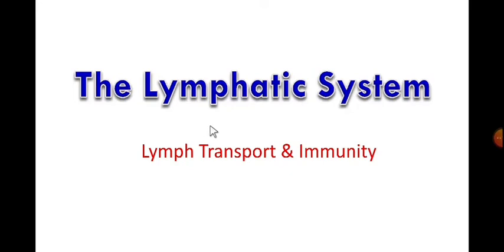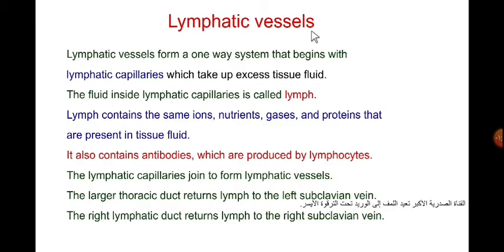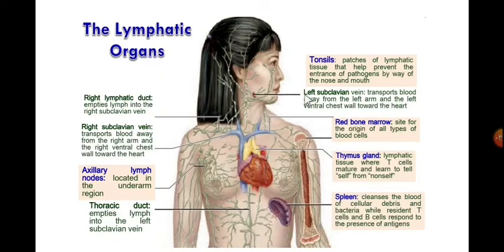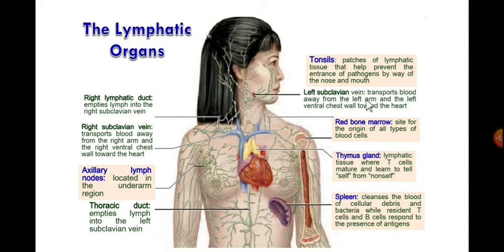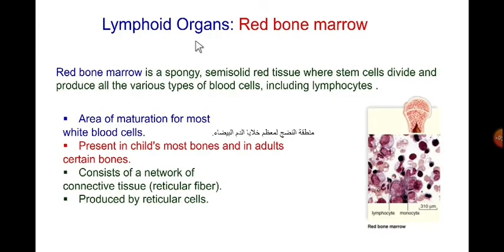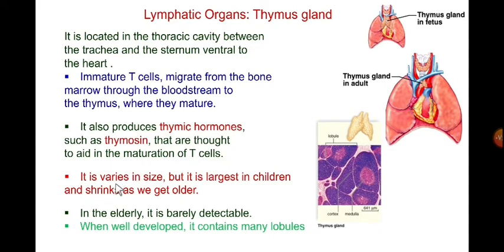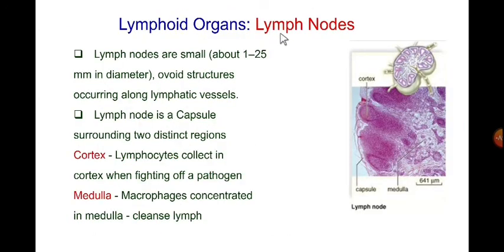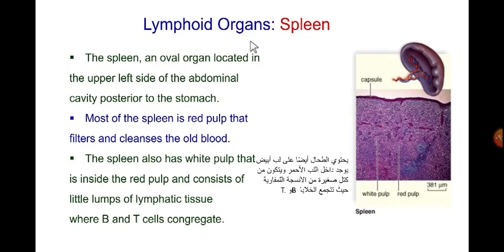احياء عامة ١ المحاضرة العاشرة الجزء الأول